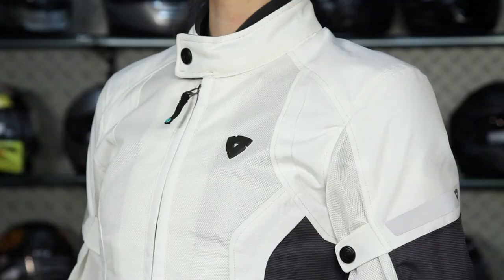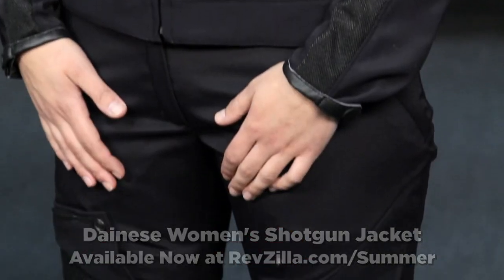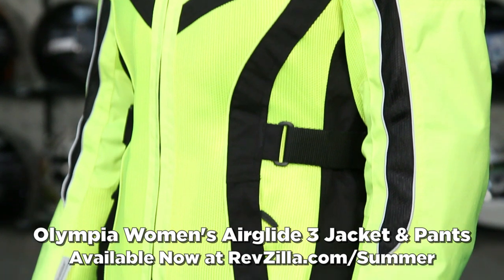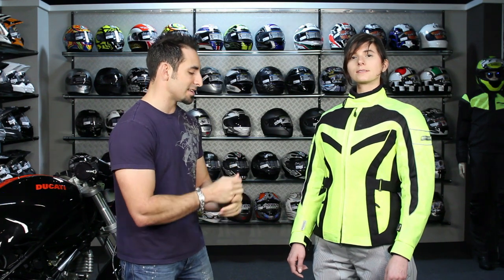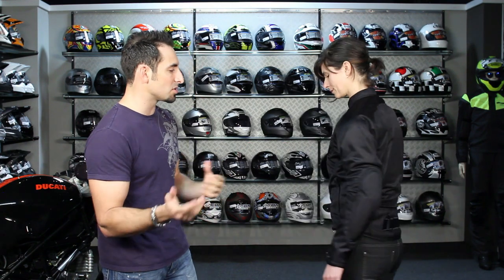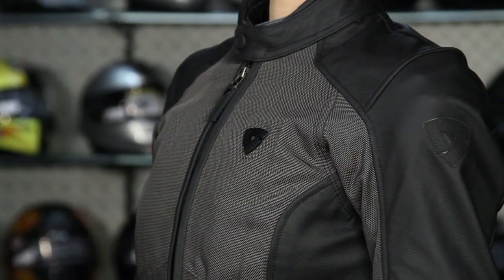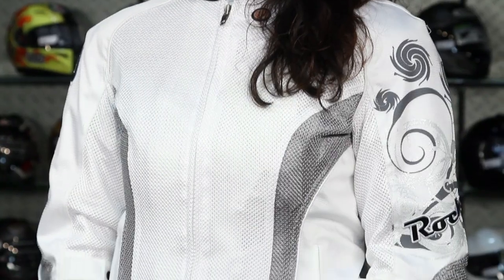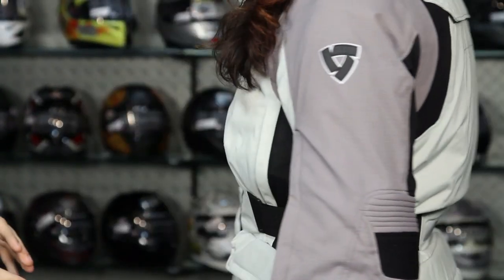Ladies Guide: Jackets & Pants 2012 at RevZilla.com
Ladies Guide: Jackets & Pants 2012
 Our top 9 picks for Ladies motorcycle jackets and pants for warm weather riding in 2012. The gear featured in this video, in order of appearance, is:

REV'IT! Women's Airwave Jacket & Pants

REV'IT! Ladies Ignition 2 Jacket & Gear 2 Pants

REV'IT! Women's Ventura Jacket & Pants